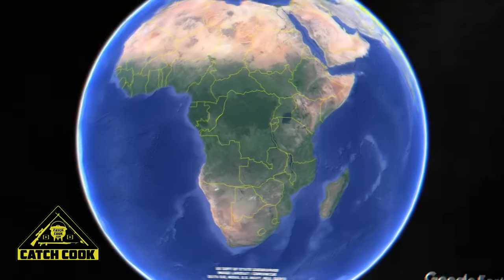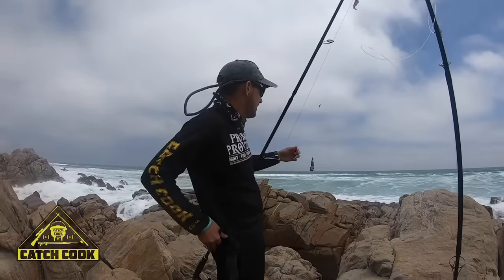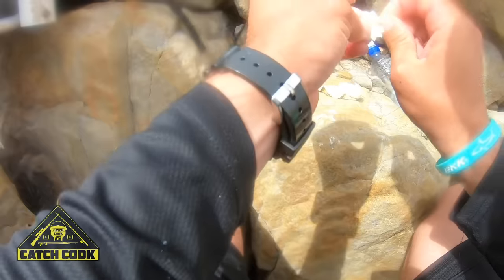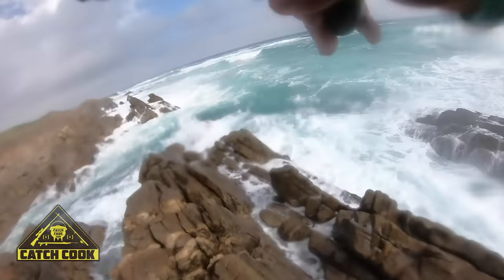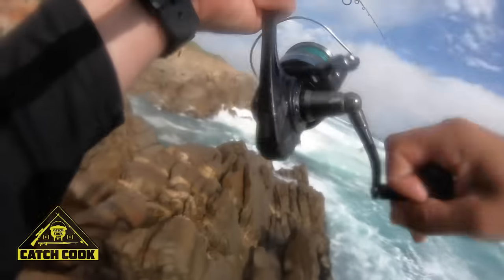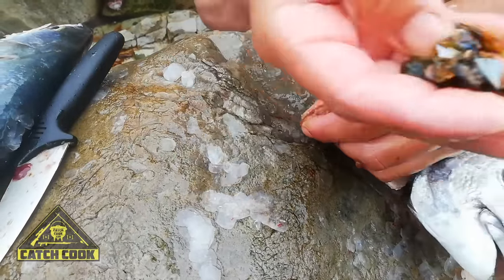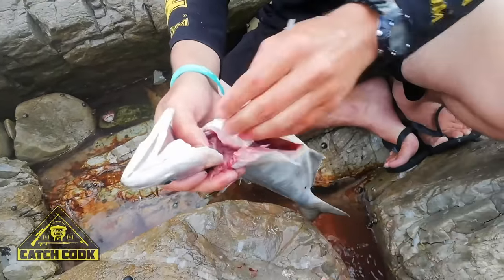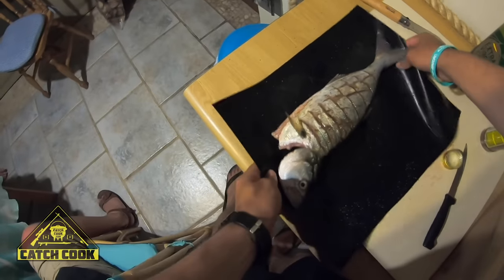What a catch! Fishing from the rocks in Oyster Bay, South Africa.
Juandre uses spoons, paddletails and bait to catch beautiful bream and shad / blue fish off the rocks.